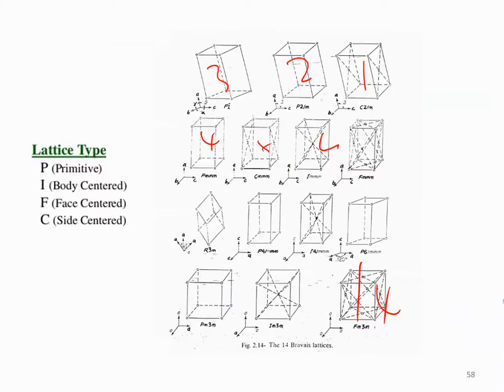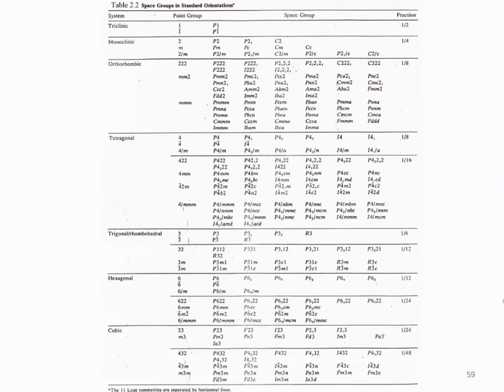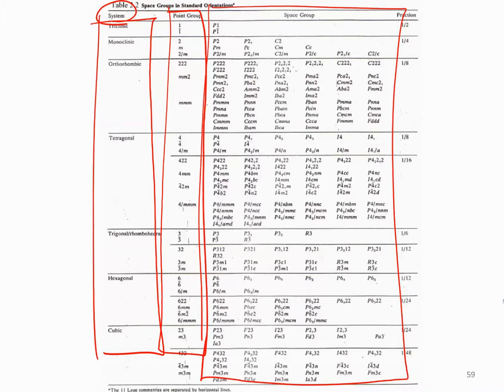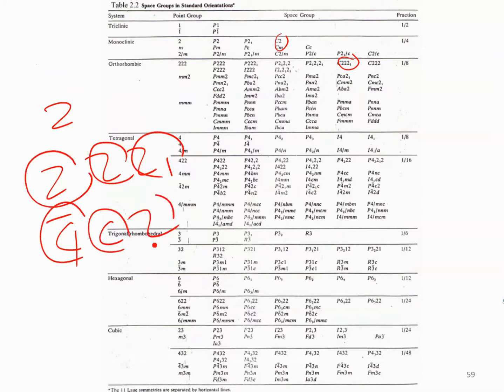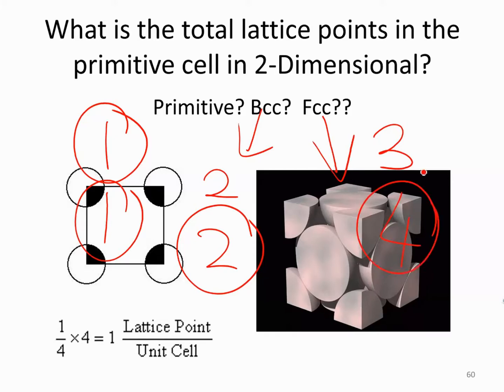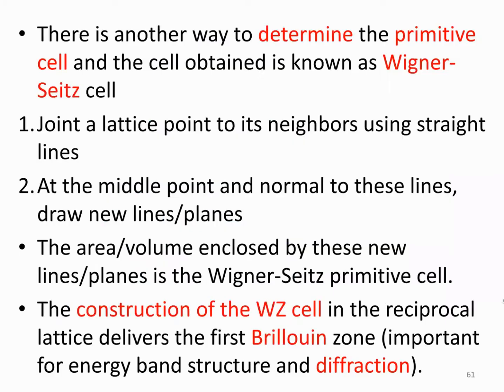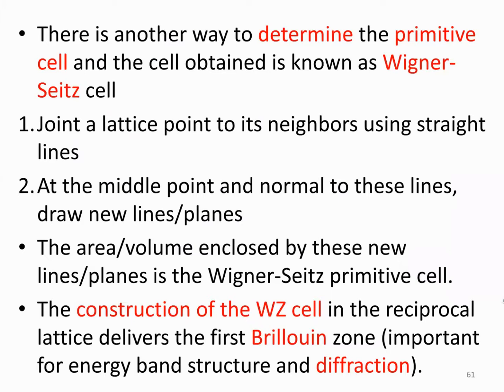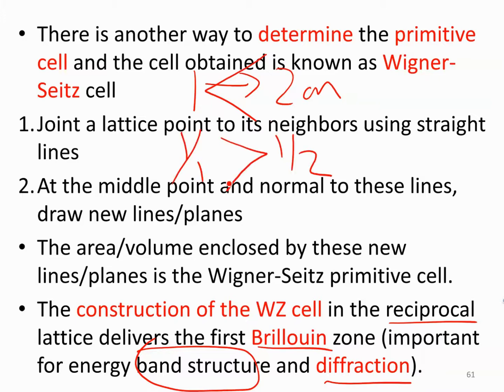ZCT307 Chapter1 Part14